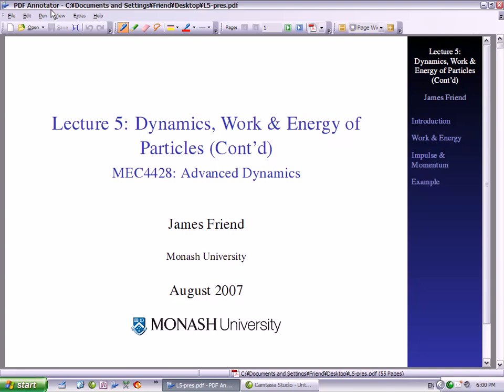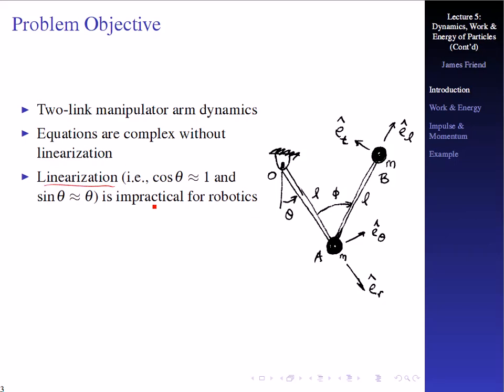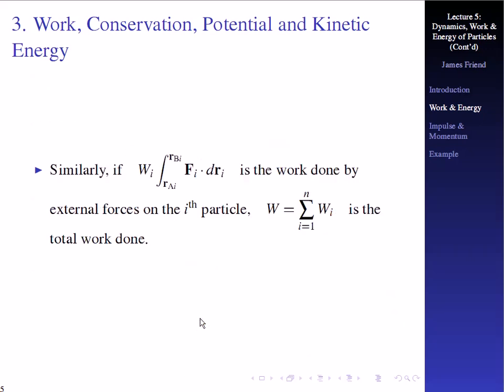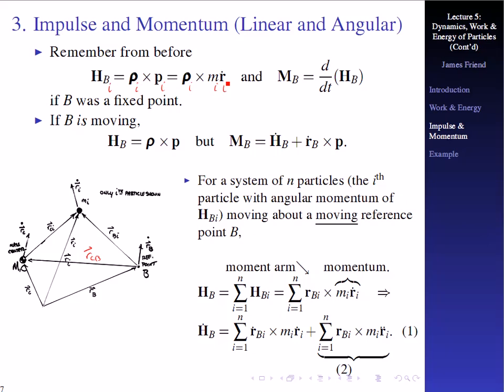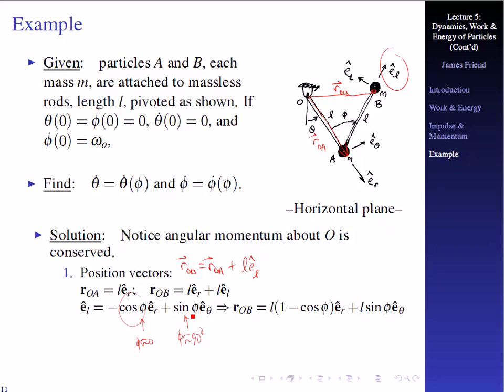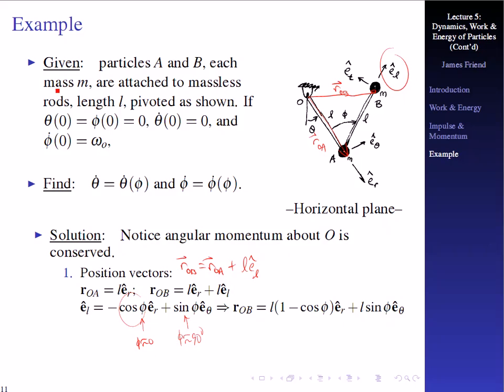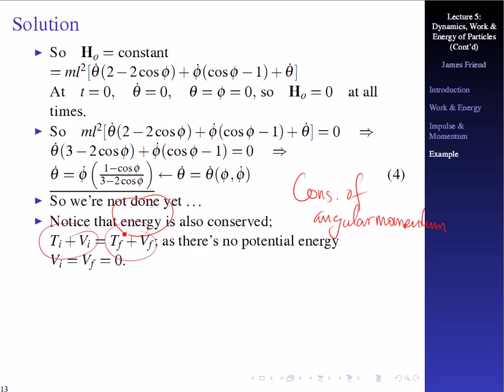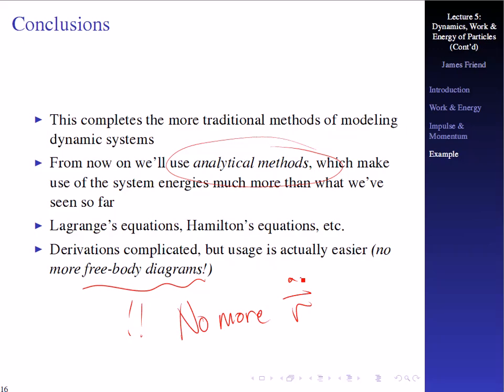Undergraduate Engineering Advanced Dynamics Lecture 5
A recorded lecture series on engineering dynamics, advanced at Monash (MEC4428), intermediate in reality. Dynamics, work and energy of particles.